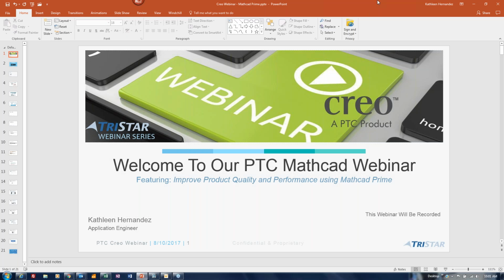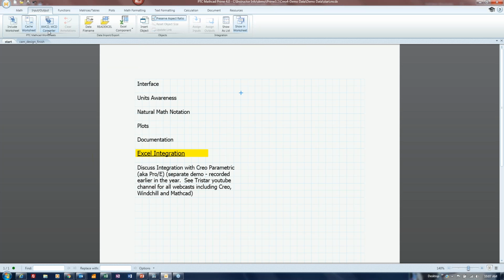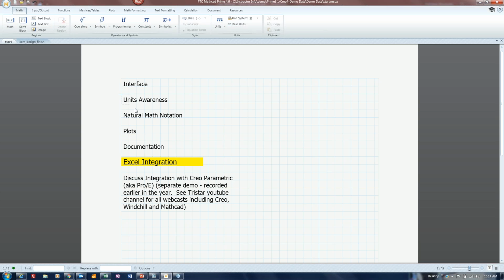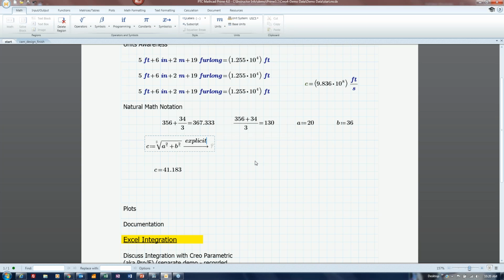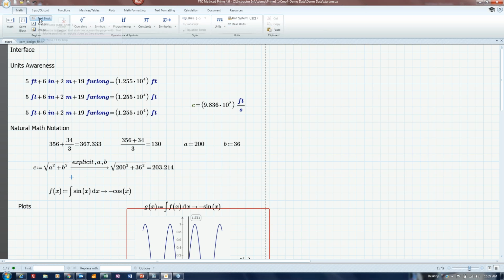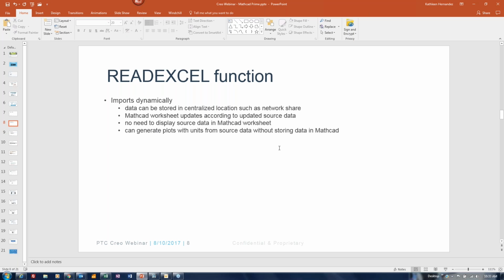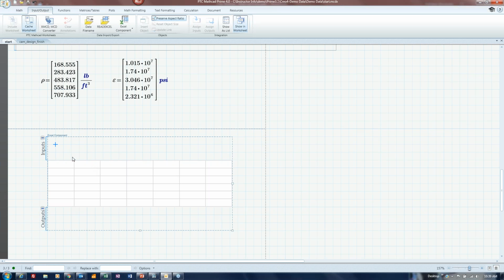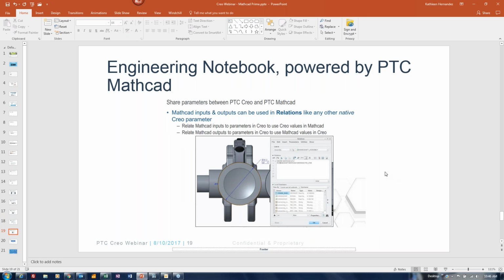PTC Mathcad 101 Demo + Integration with Excel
PTC Mathcad can integrate with Excel, providing engineers with a powerful tool for streamlining their workflows and improving their productivity. You can take advantage of Excels familiar interface and tools using the Mathcad/Excel integration abilities. Most importantly, the integration between PTC Mathcad and Excel provides a powerful solution for engineers who need to perform complex calculations and share them with others.

Join Kathleen Hernandez, TriStar Application Engineer, as she covers PTC Mathcad, the engineering calculation software that helps you perform, analyze, and share your calculations. For over 30 years, engineers have relied on Mathcad to help them design and document their work. Today, Mathcad is even more essential, as it offers seamless integration with Microsoft Excel. This integration provides many benefits, including the ability to:
• Create calculations in Mathcad and use Excel as a “front end” for inputting data and manipulating results.
• Use Excel’s powerful graphing capabilities to visualize Mathcad calculations.
• Export Mathcad calculations to Excel for use in other applications.

Topics Include:
0:59 – Agenda
2:39 – How does PTC Mathcad Help?
3:19 – Mathcad 101 Demo
13:32 – Units Awareness
16:20 – Natural Math Notation
20:46 – Plots
27:10 – Excel Integration
40:18 – Converter
41:36 – What’s New in Mathcad Prime 4